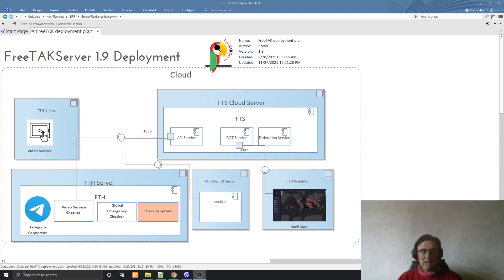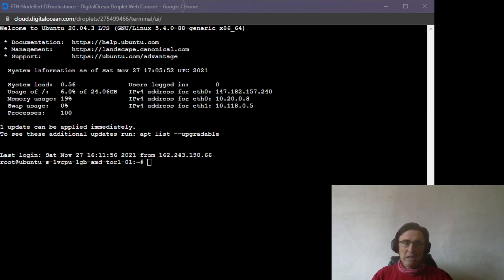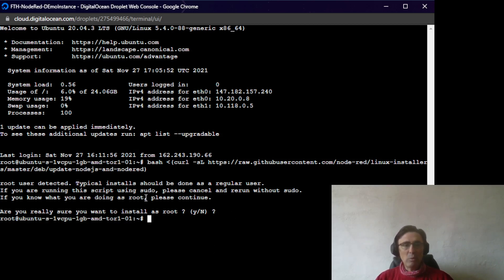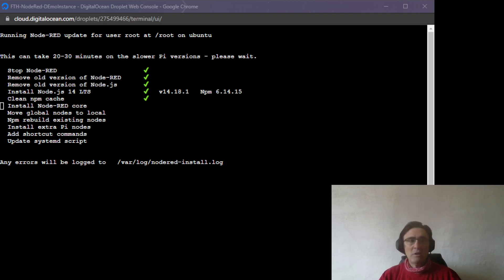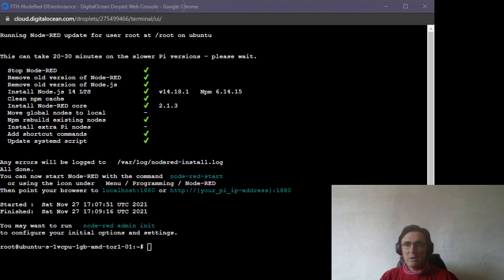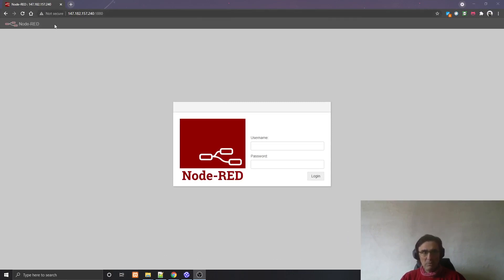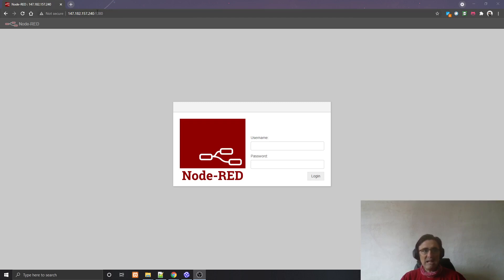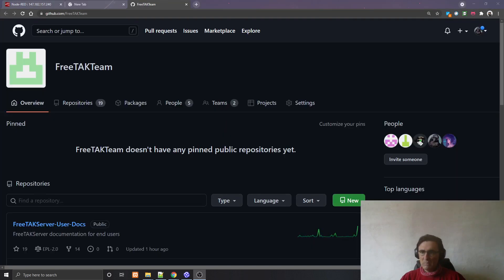FreeTAKUb: NodeRed Installation - Connects Things Without Coding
In this how-to video we will install NodeRed for Ubuntu or Raspberry Pie using a simple script.
Node Red is used as a FreeTAKHub's foundation, providing integration with a variety of services.

create an API user in FTS and use it to connect.